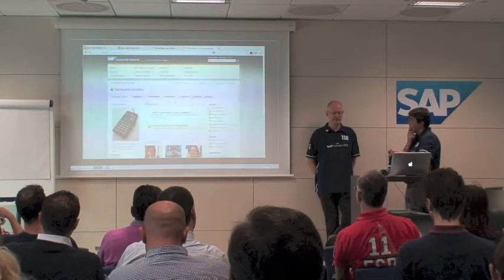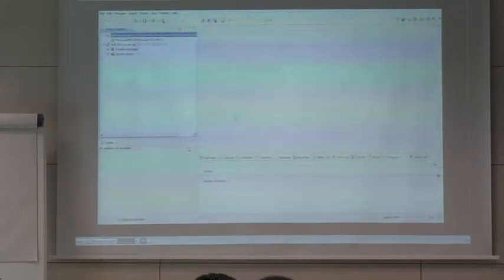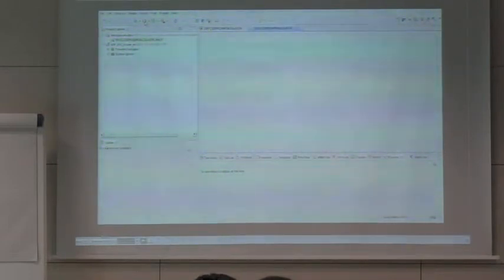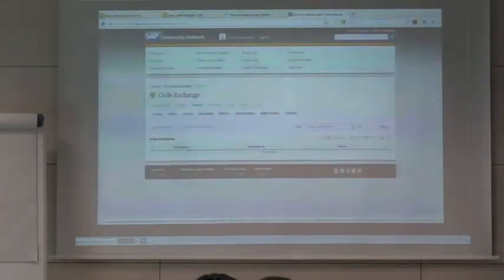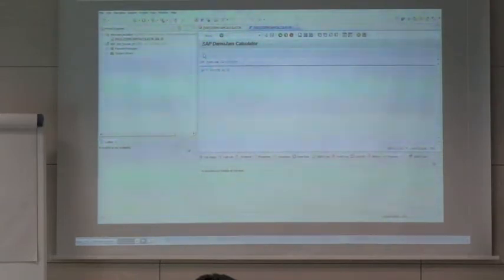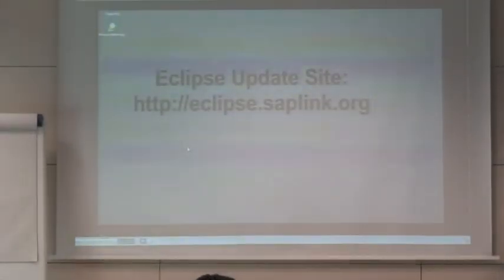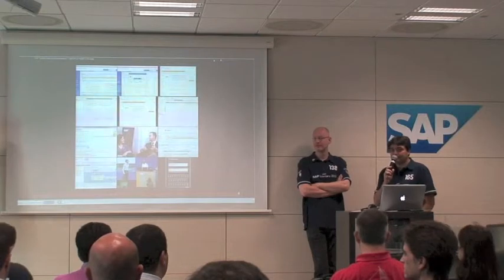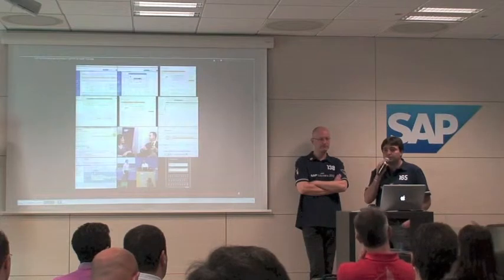TGP22 - SAPLink for ABAP in Eclipse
During SAP Inside Track 2012 in Milan, Ivan Femia, Uwe Fetzer and Gregor Wolf show how to use SAPLink for ABAP in Eclipse Link to the event Link to all sessions